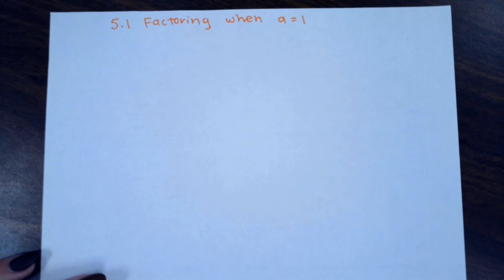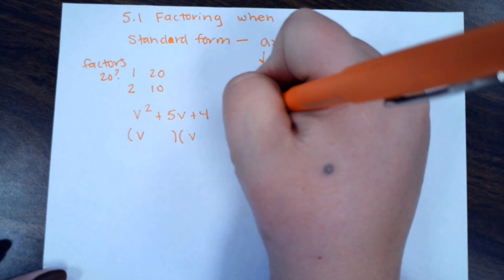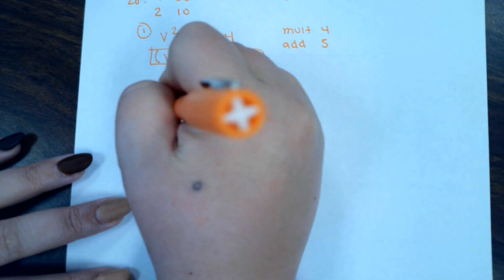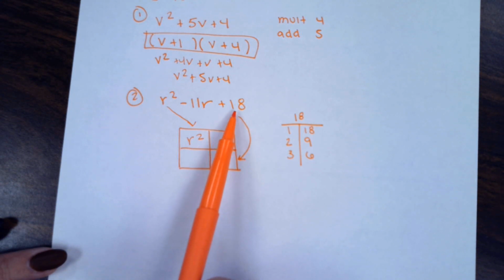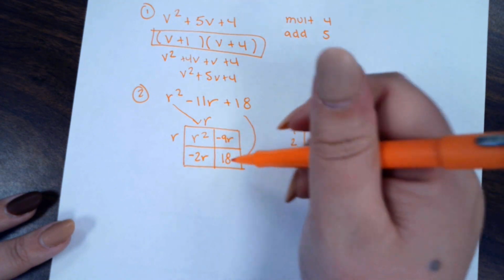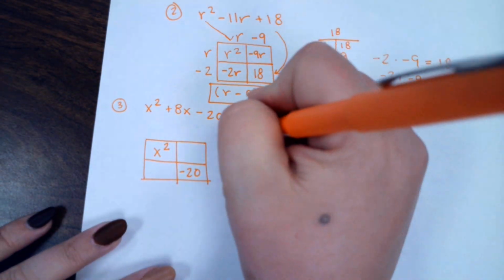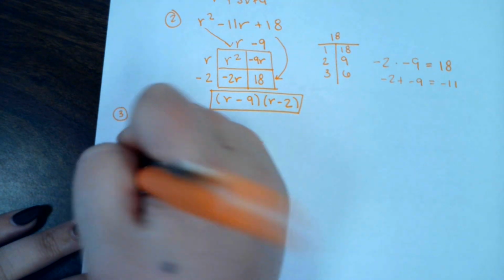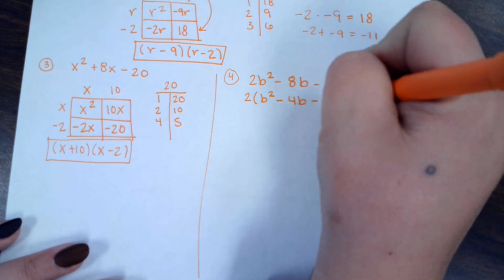5 1 Factoring when a=1